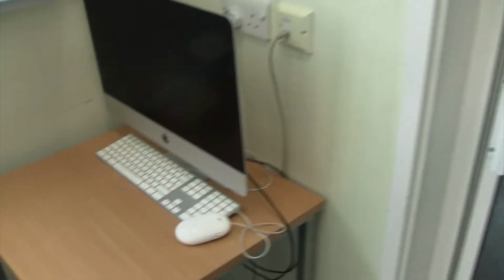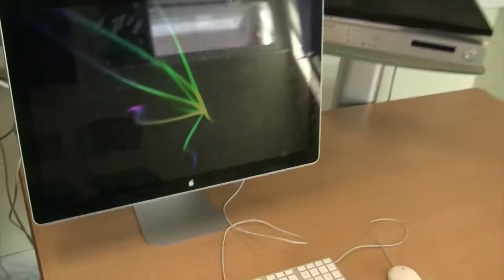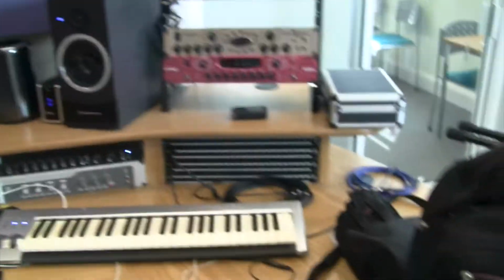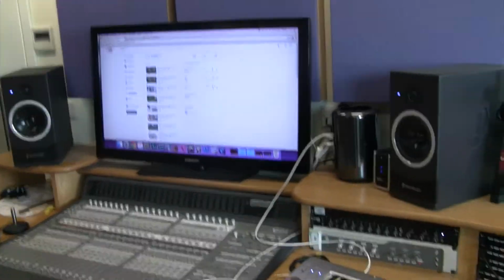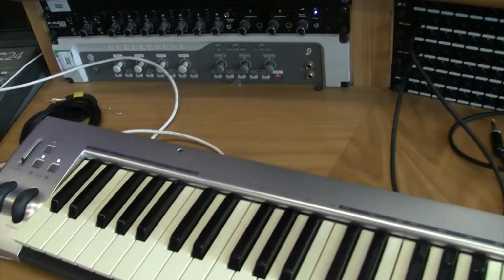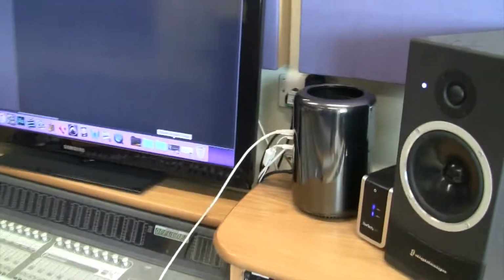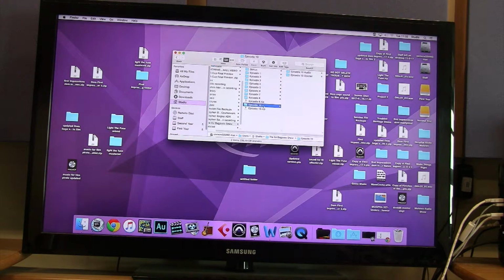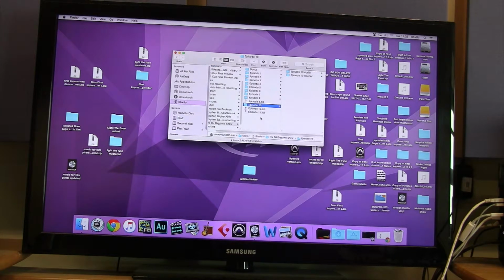How I Make YouTube Videos!!!!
Welcome to this very special video where today I will be taking you on a journey on what happens behind the camera of my YouTube Videos. I will be showing you the process of recording, editing and uploading and what happens at each process, all the secrets, all the ingredients and all the technical fun parts will be revealed, all bets are off and all objectives will be explored.

You can also follow me on Twitter at @DJBagpuss1998 and also don''t forget to leave your comments, questions and views down in the comments section below and use the hashtag DJBagpuss to get involved.

PLEASE NOTE: I used an apple loop from No Promises and I used a small section from a track called ZYRA - Say My Name to conclude the video. This video can be subjected to monetization and I am not profiting from this video. All other music was formed using apple loops from Logic Pro X and IMovie.

Check Out Other Videos, Announcements And Great Content On My Channel!